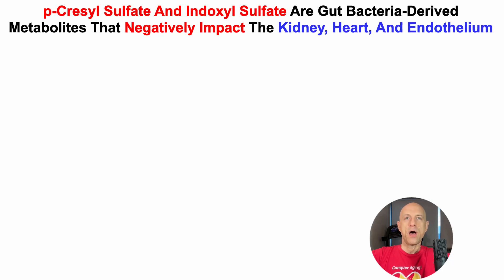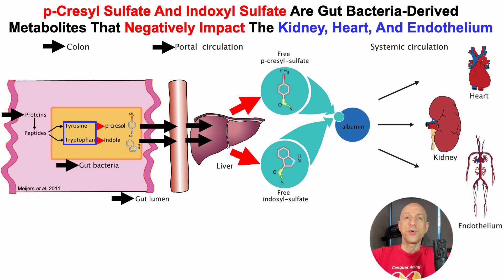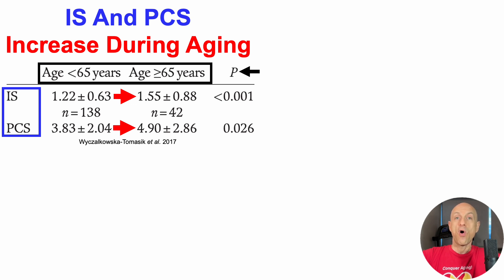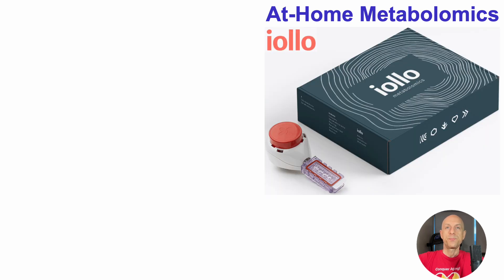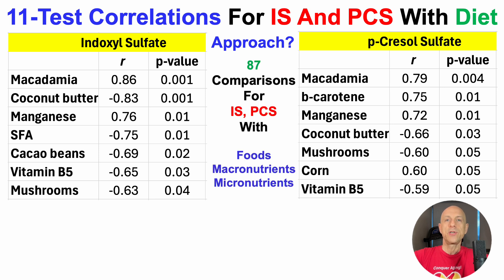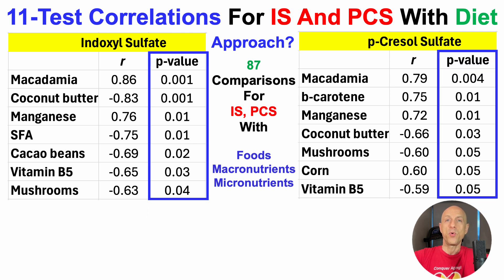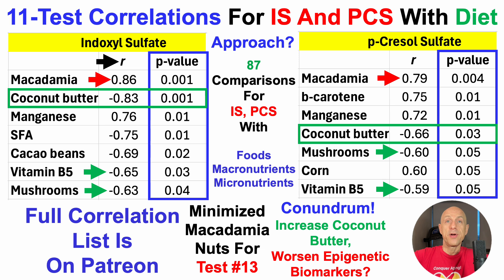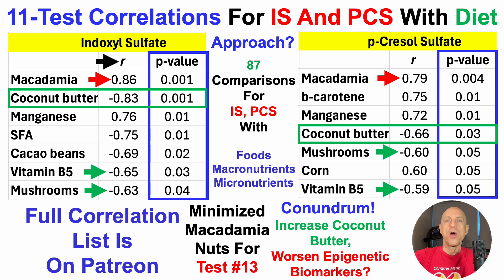p-Cresyl And Indoxyl Sulfates Are Gut Bacteria-Derived Metabolites That May Be Bad For Longevity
Papers referenced in the video:
Age-dependent increase in serum levels of indoxyl sulphate and p-cresol sulphate is not related to their precursors: Tryptophan and tyrosine

Atlas of gut microbe-derived products from aromatic amino acids and risk of cardiovascular morbidity and mortality

The gut-kidney axis: indoxyl sulfate, p-cresyl sulfate and CKD progression.